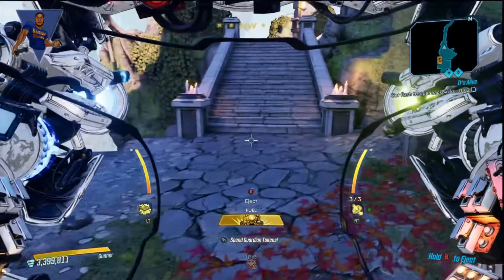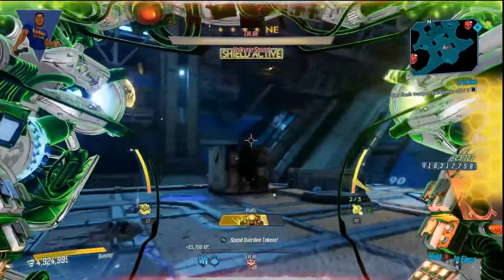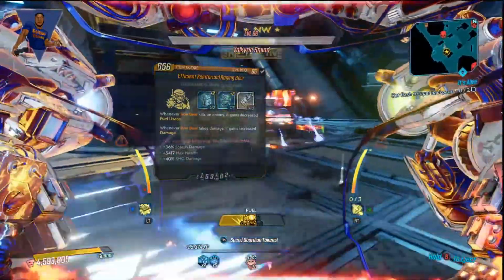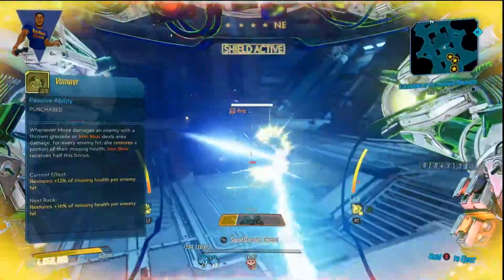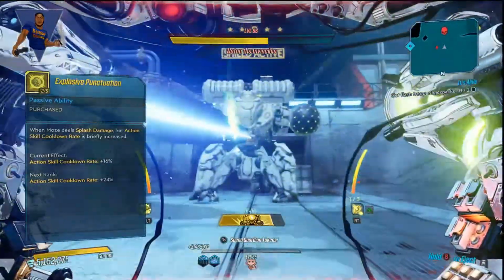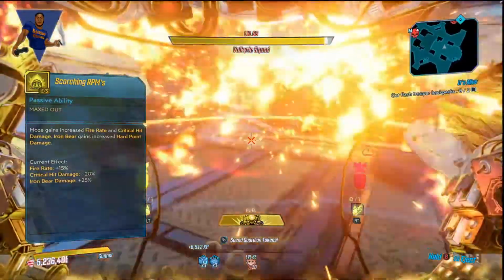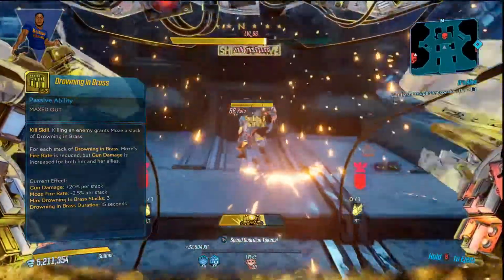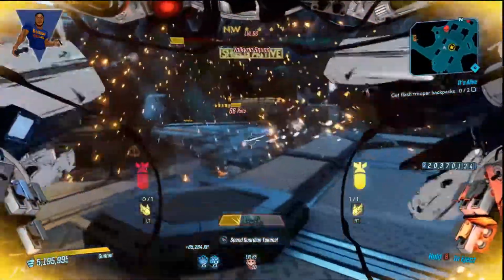BORDERLANDS 3 BEST IRON BEAR BUILD ! IRON GIANT V3 WITH SAVE FILE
This is my updated iron giant( now V3) iron bear build for borderlands 3. i belive it is the best iron bear build because you can do any content with this build and iron bear just takes it! With 5 million shields your almost unkillable in iron bear, save file included in discord. enjoy iron giant V3 and hit that subscribe button if your not part of the blew crew!

iron bear
moze build
borderlands 3